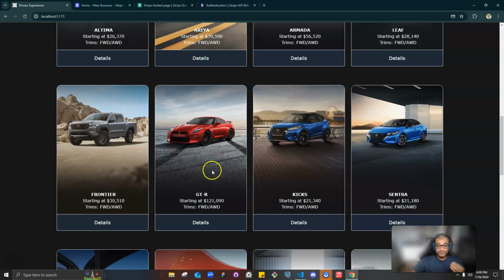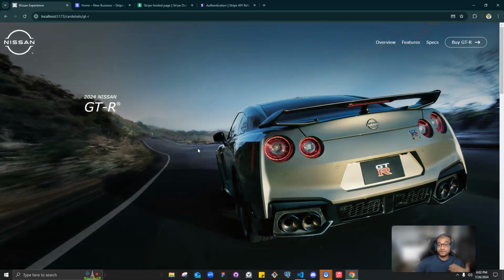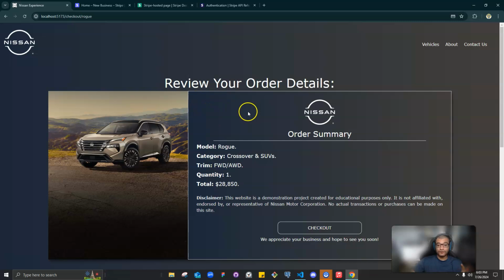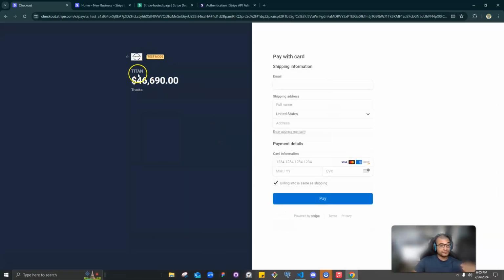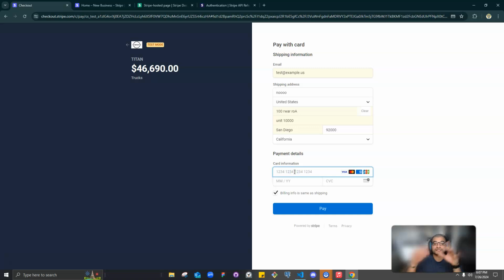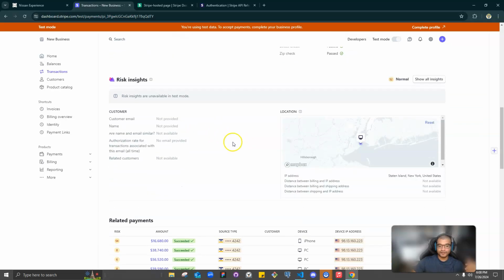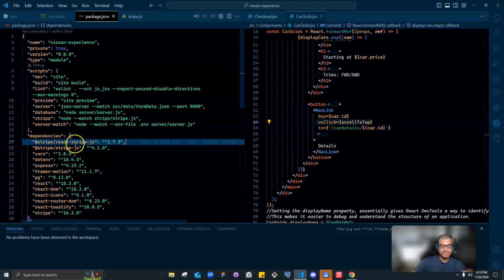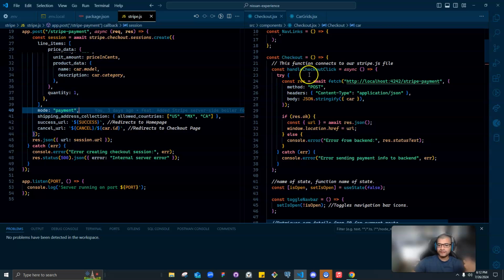Coding My Way In: The Road to Becoming a Software Engineer #22